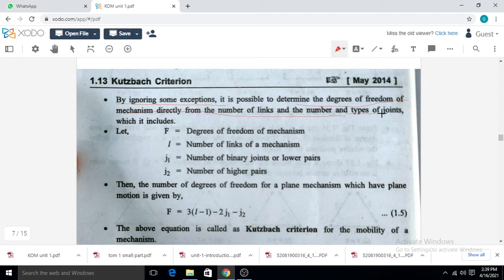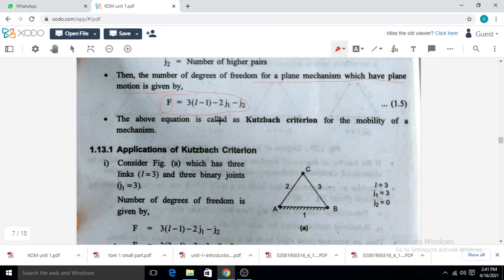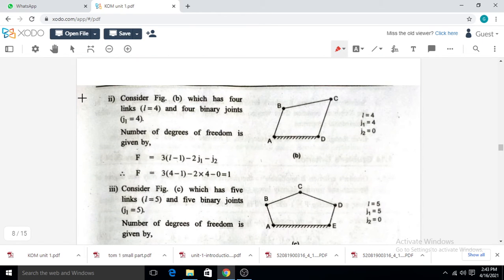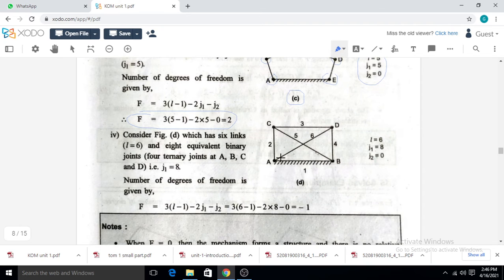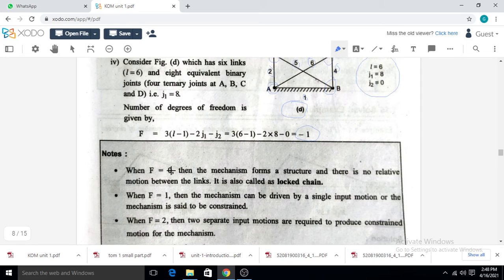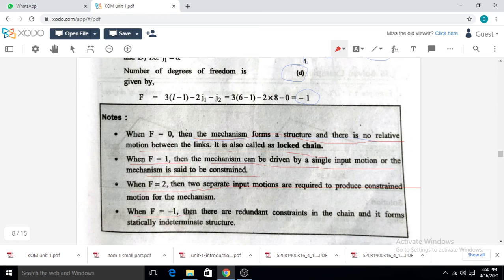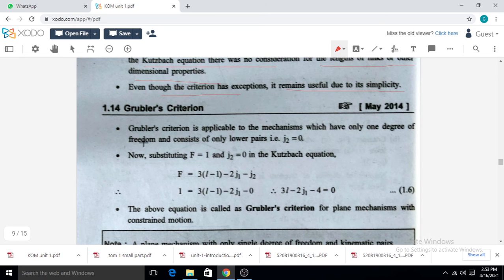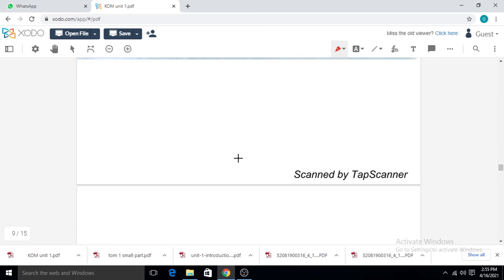Subject: Kinematics of Machinery: Unit 1 Lecture 5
Kutzbach Criterion and Grubler's Criterion